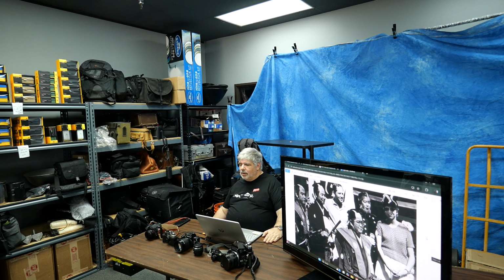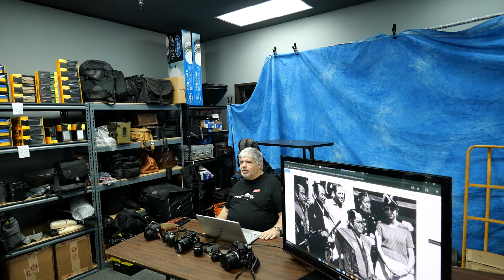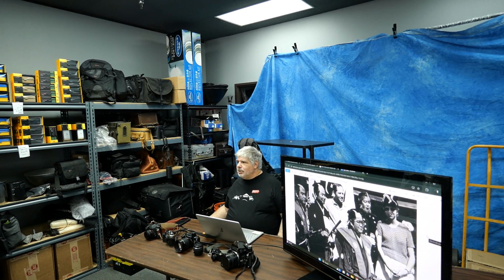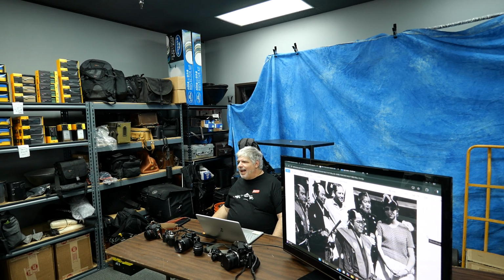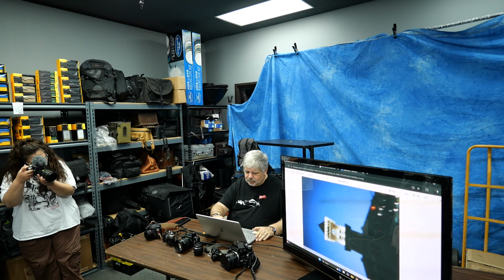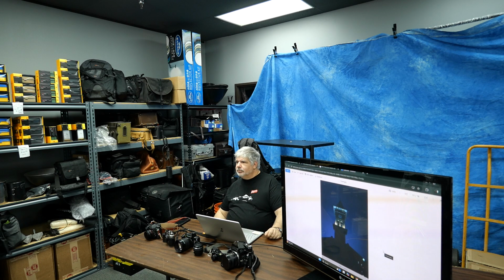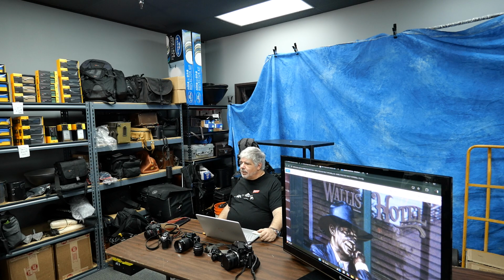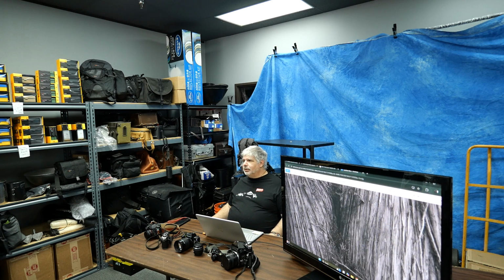A Pentaxian Phojo: Part 2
Part 2 on my Oct. 5 talk about my career as a Pentax photojournalist.